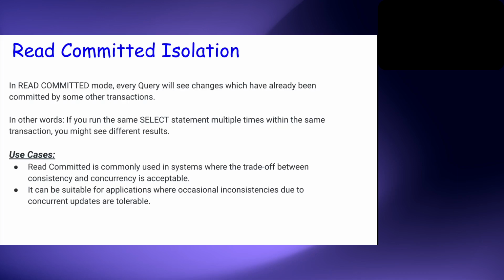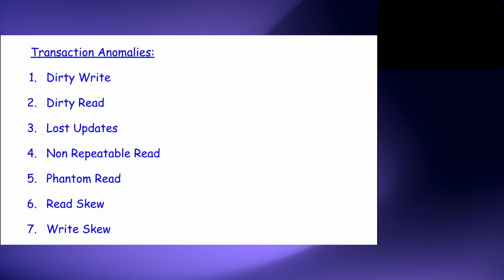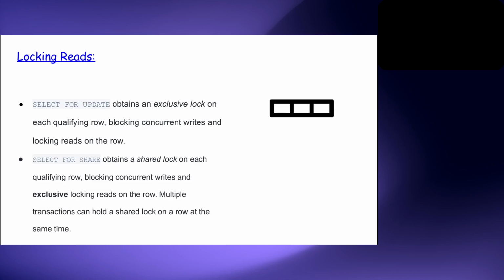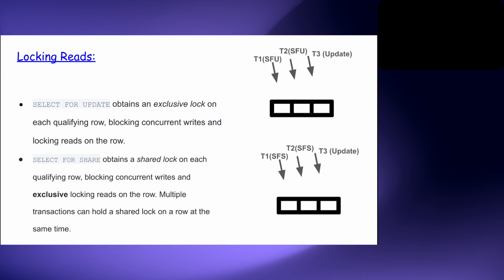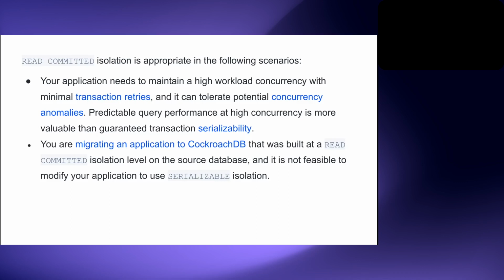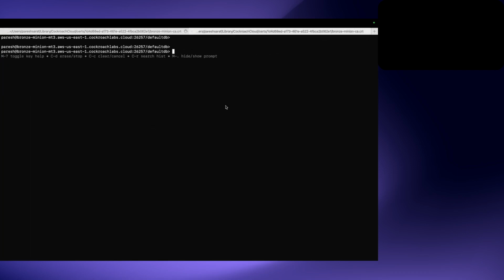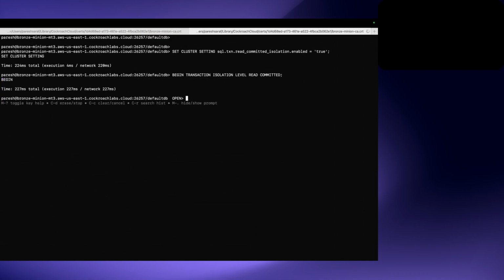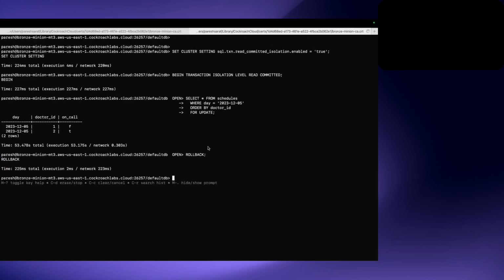Read Committed Transactions & CockroachDB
In last video, we delved into transaction anomalies and explored the robustness of serializable isolation.
Here, let's shine the spotlight on Read Committed Isolation and How it is supported in CockroachDB.